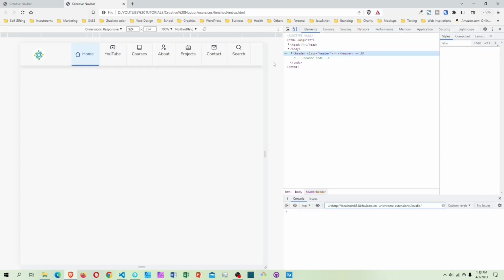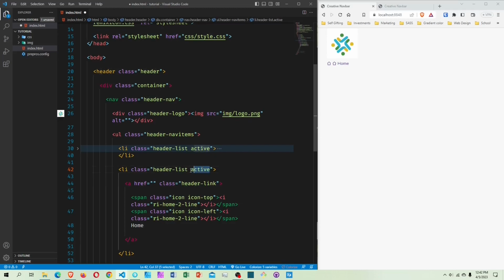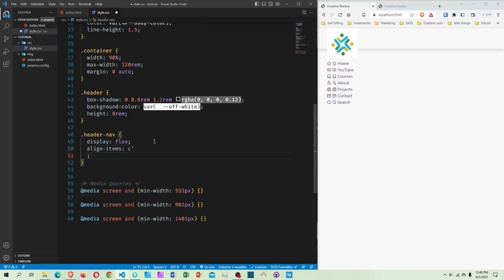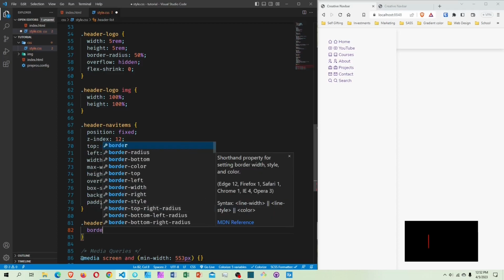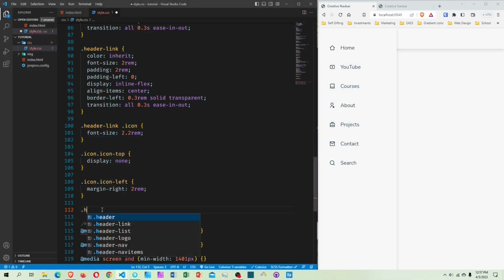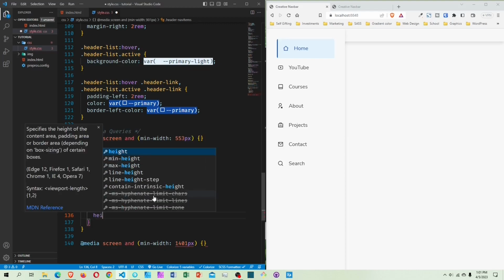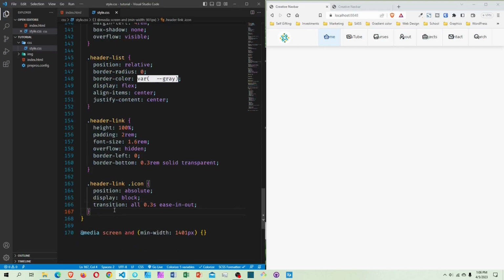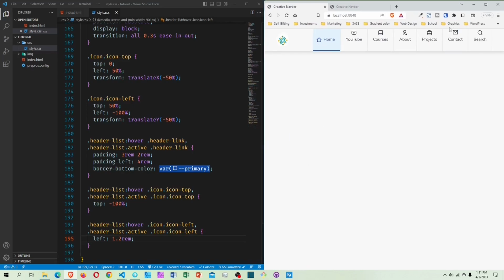How to Create a Responsive Animated Navbar with HTML, CSS, and Flexbox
In this beginner-friendly tutorial, you will learn how to create a creative and responsive navbar that animates on hover. We will use HTML, CSS, and Flexbox to build this navigation menu from scratch. Follow along and add this stylish and functional navbar to your next web project.